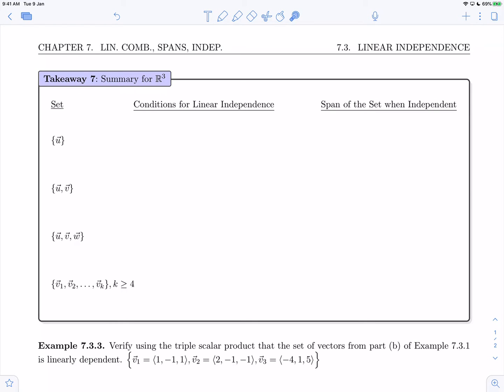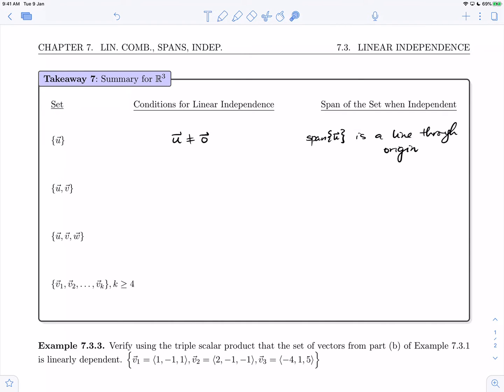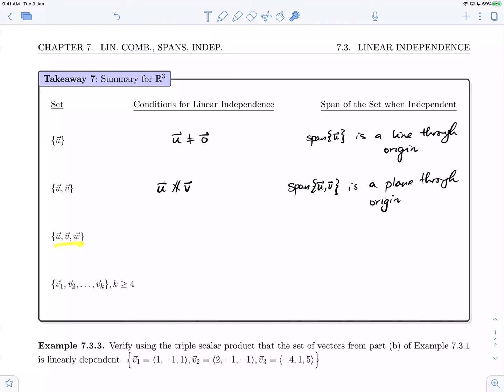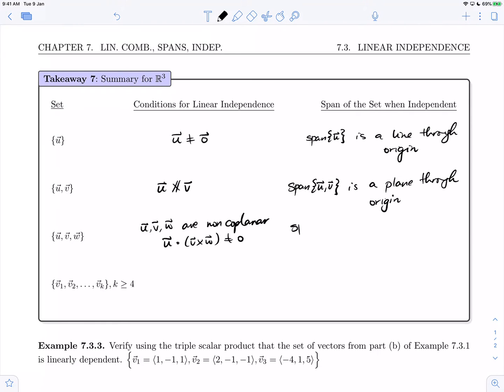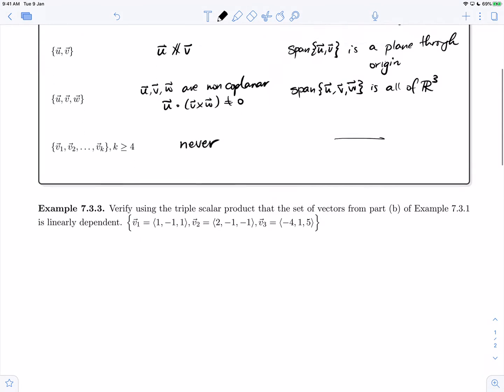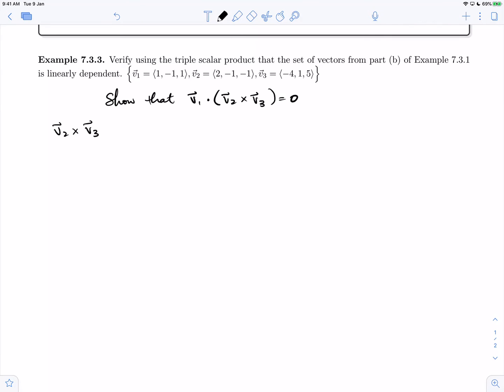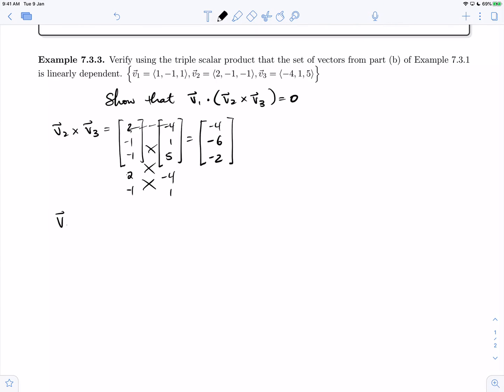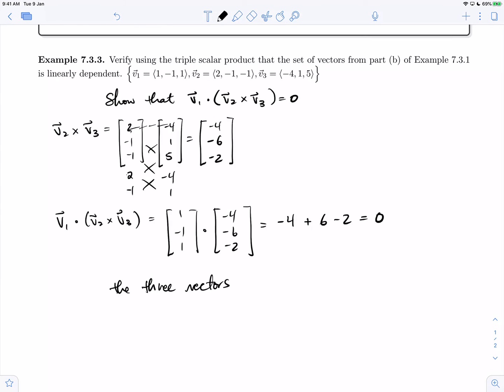Linear Algebra 7.3 - Linear Independence (6 of 6)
It covers the following items :
Takeaway 7
Example 7.3.3